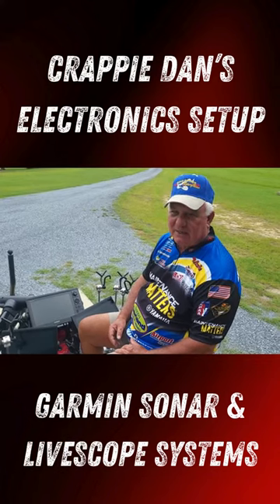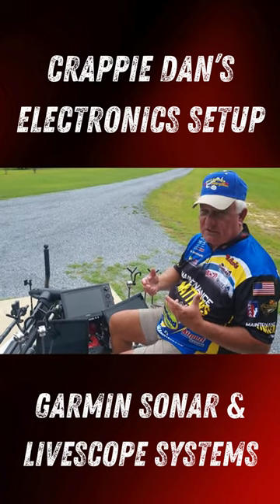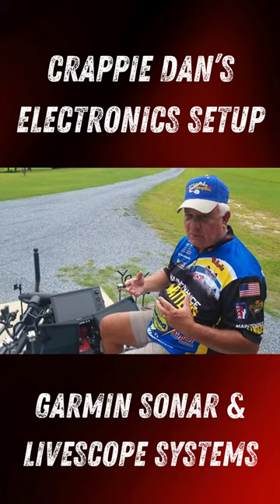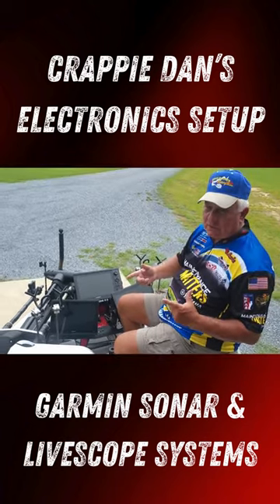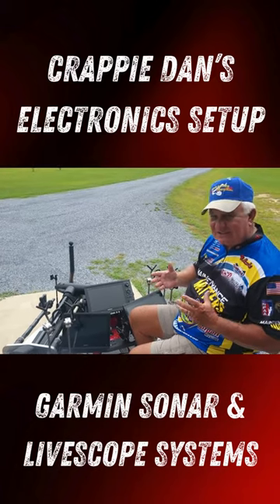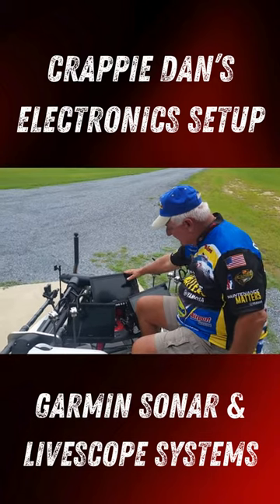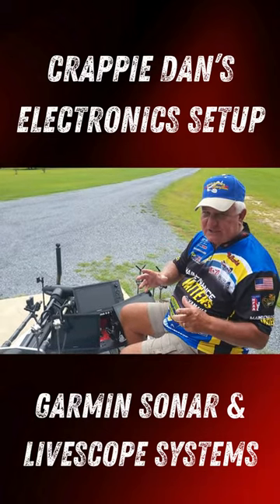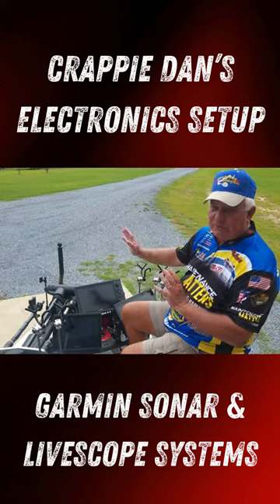Crappie Dan's Garmin Setup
Want to know why professional anglers, like @crappiedan, love using Garmin’s live sonar equipment? Check out this video where Dan explains how he sets his boat up!